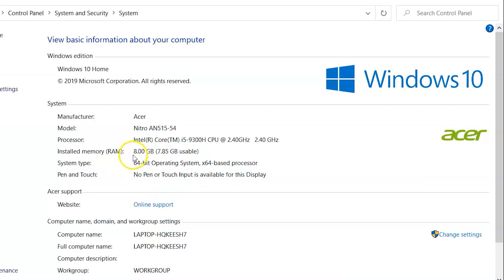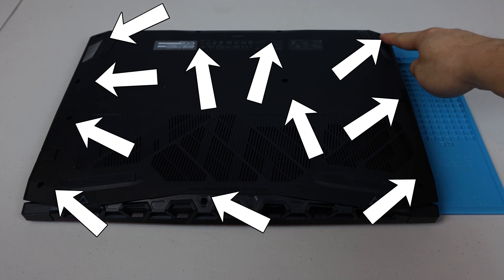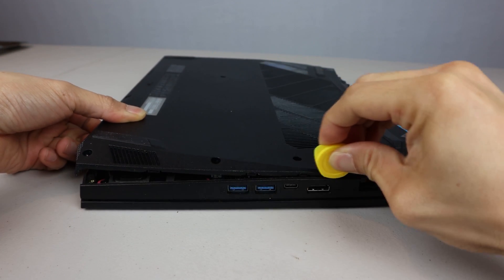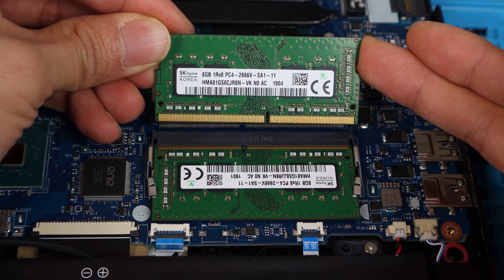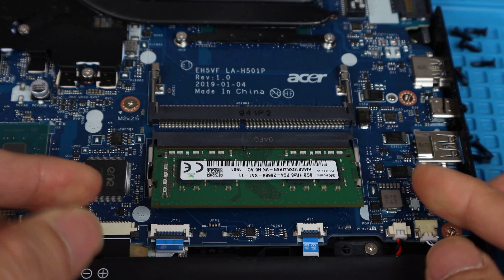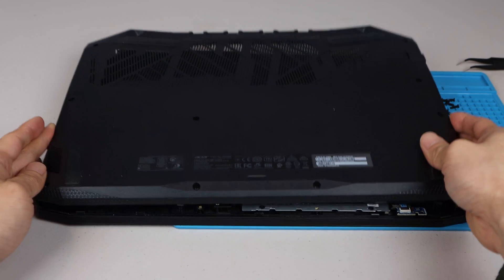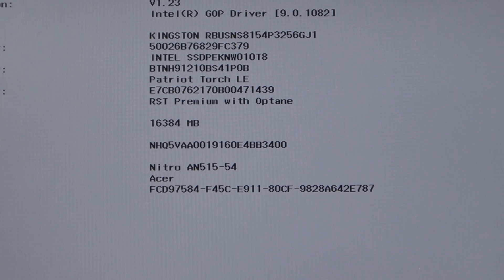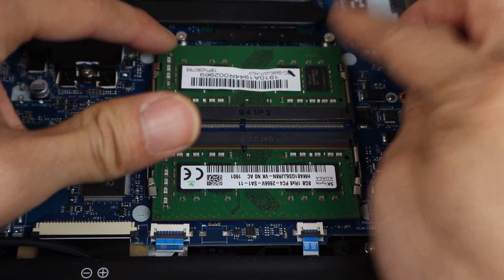How to Install or Upgrade RAM in an Acer Nitro 5 Gaming Laptop (2019 ver) DDR4 up to 2666MHz 32 GB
In this video I show you how to open the AN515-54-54W2 Acer Nitro 5 Gaming Laptop to gain access to the RAM slots to install or upgrade additional or more RAM.

The specs of this laptop are: 15.6" IPS display
9th Gen Intel® Core™ i5-9300H mobile processor
16 GB DDR4 RAM (2x Hynix 8GB sticks)